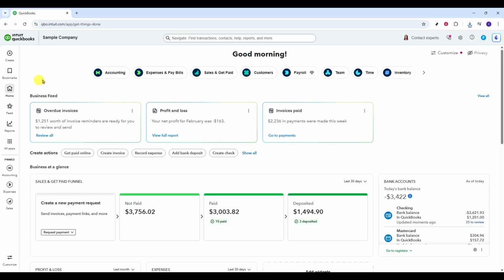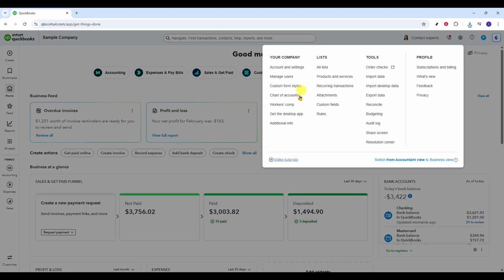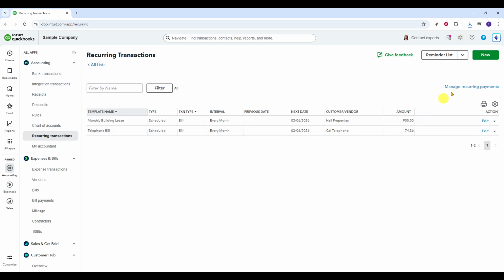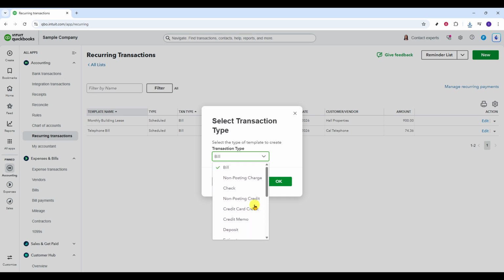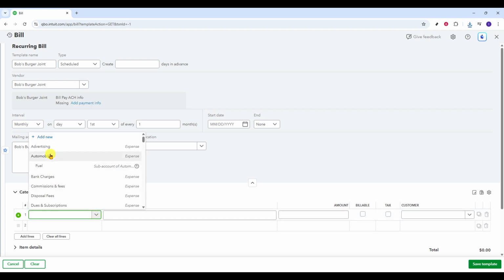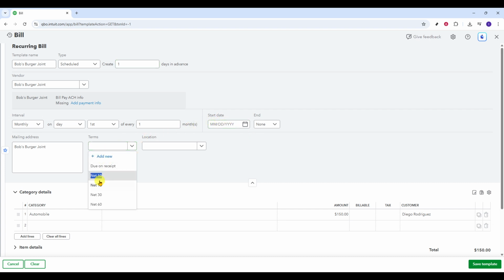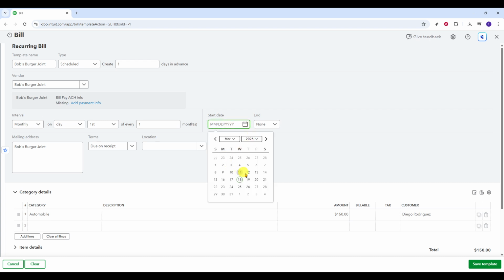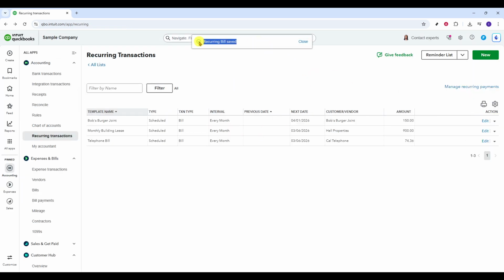How To Set Recurring Transactions In QuickBooks Online (2026) (Step By Step Guide)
In this video, you'll learn how to set recurring transactions in QuickBooks Online step by step. This beginner-friendly tutorial will show you how to automate invoices, payments, and other transactions, saving time and keeping your books accurate.

We’ll walk through creating recurring transactions, setting schedules, and managing automatic entries in QuickBooks Online. Whether you’re billing clients regularly, paying recurring expenses, or just want to simplify your bookkeeping, this guide makes it easy.

By the end of this QuickBooks Online tutorial, you’ll be able to confidently automate transactions, streamline your accounting workflow, and keep your business finances organized without manual effort.